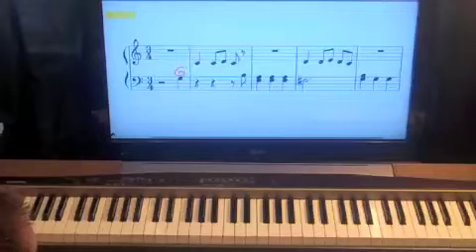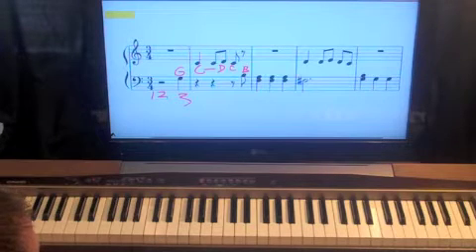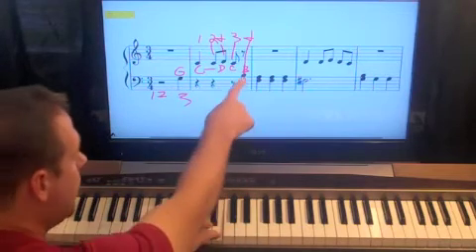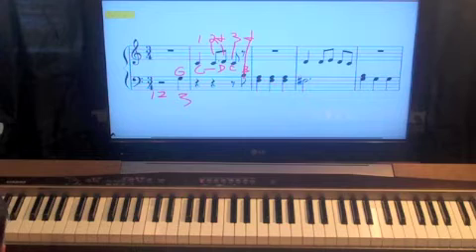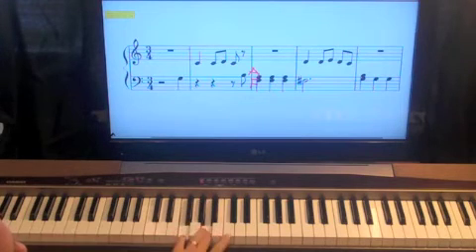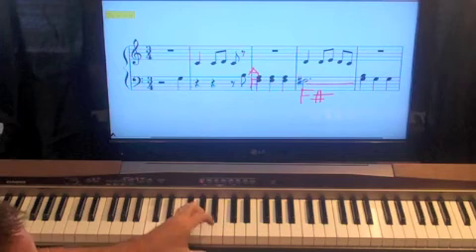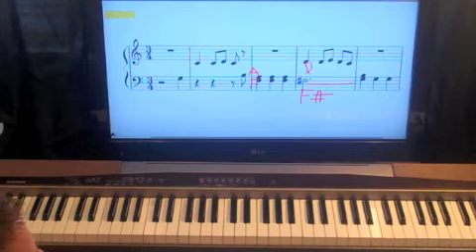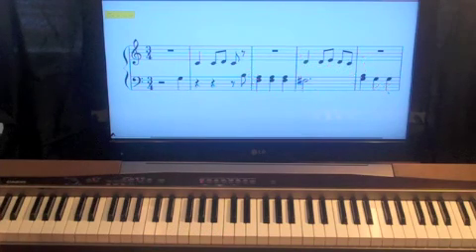How To Read Piano Sheet Music DVDs - Shared Melody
and click the DVD tab to order my 8 DVD box set of the Shawn Cheek Sight Reading Boot Camp series Level 1.  It's 14 hours of instruction including a DVD rom for your computer to printout the sheet music for the lessons.